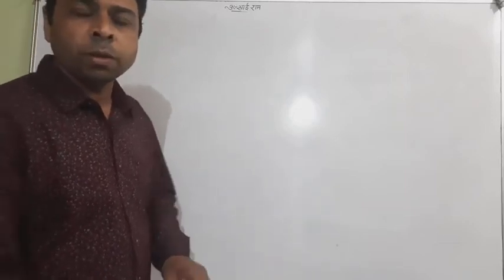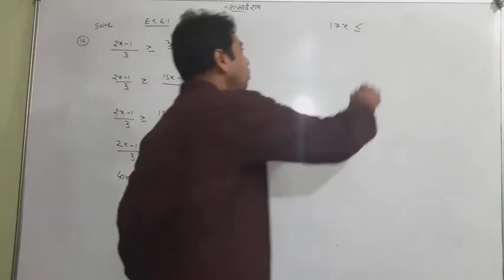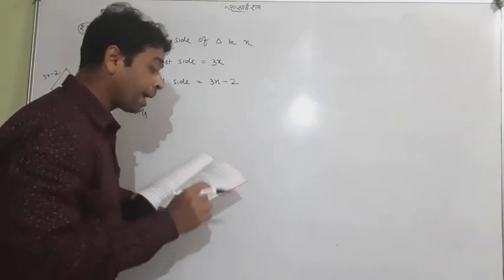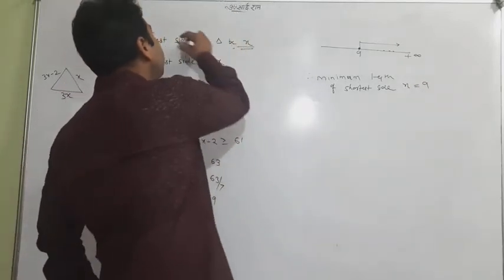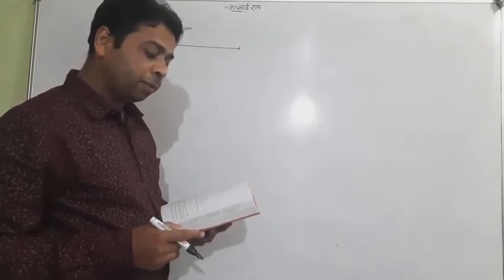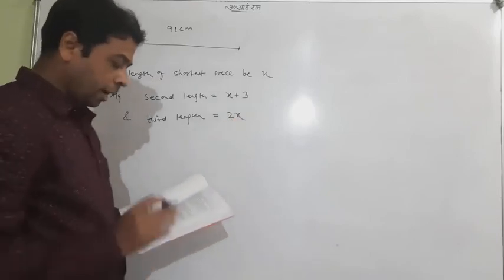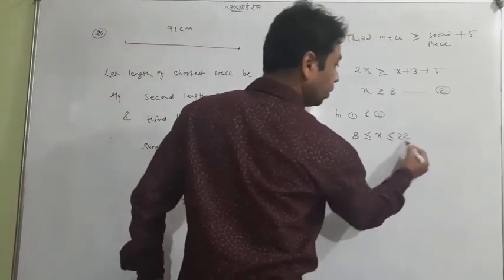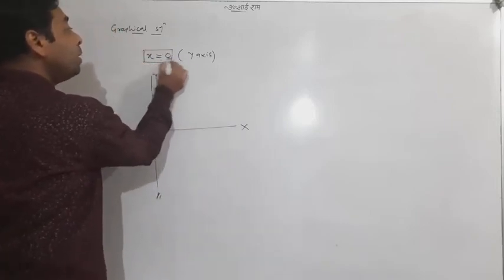CLASS XI ||LINEAR INEQUALITY ||MATHS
GRAPHICAL SOLUTION OF LINEAR INEQUALITY